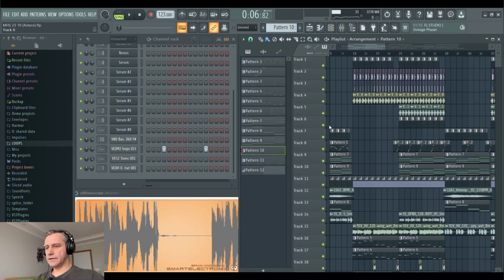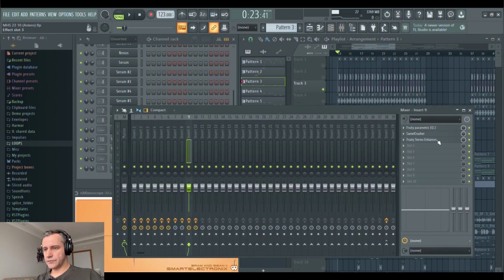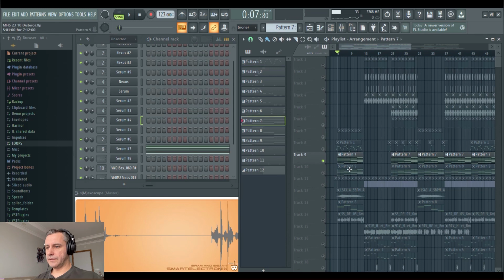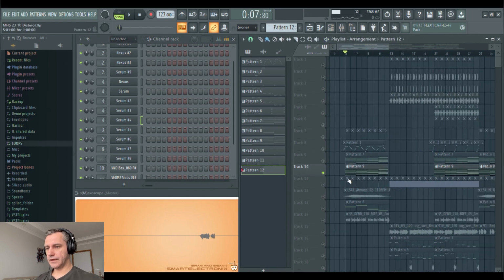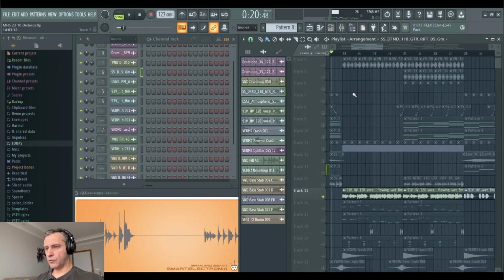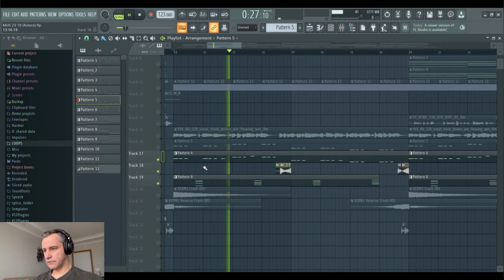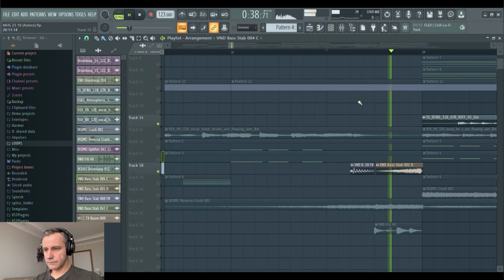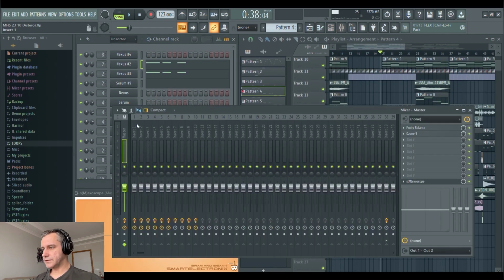Review of a track Astero style [FL Studio 20]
In this video I made a review of a drop in style of Astero.